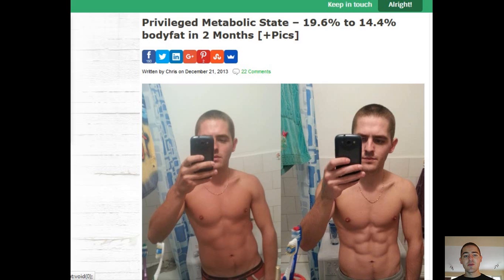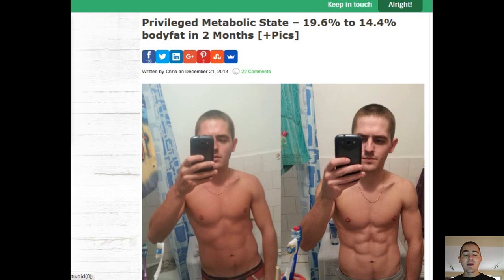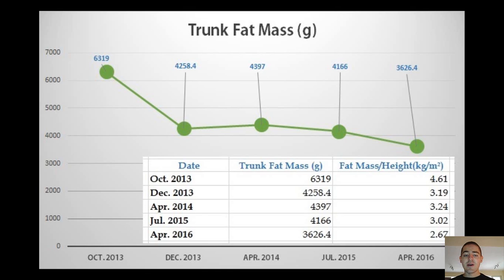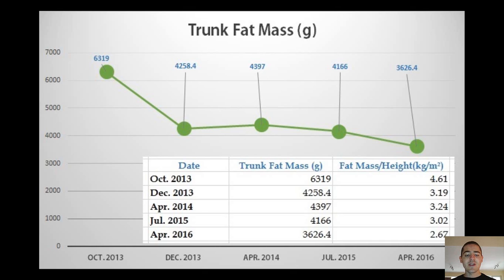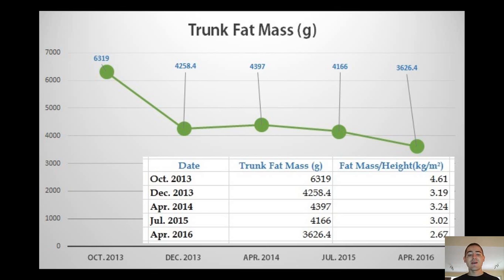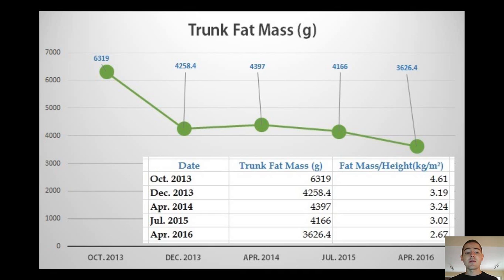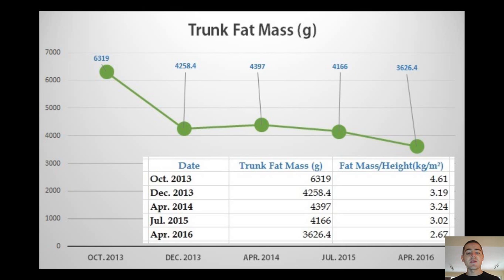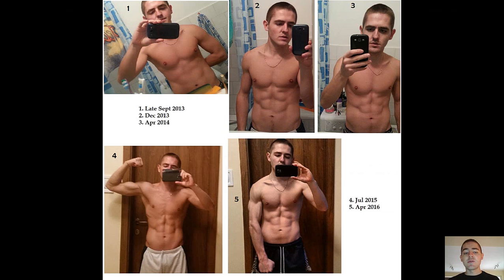Abs and Belly Fat Progression by DEXA - [2013 - 2016]